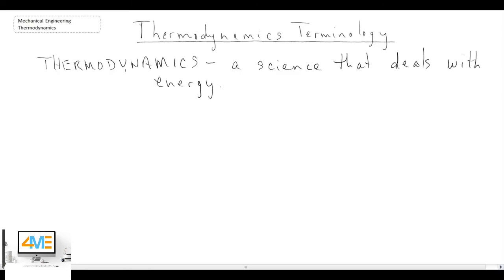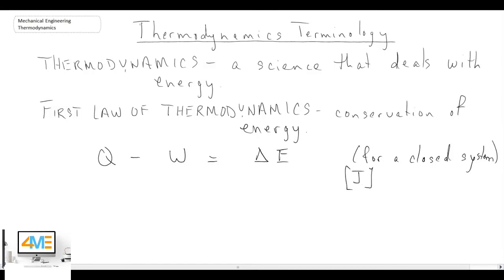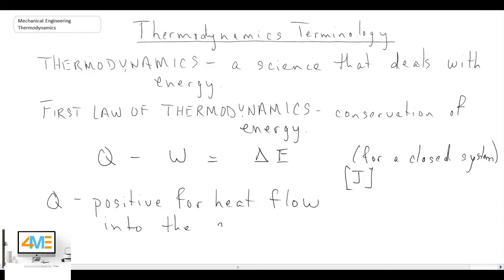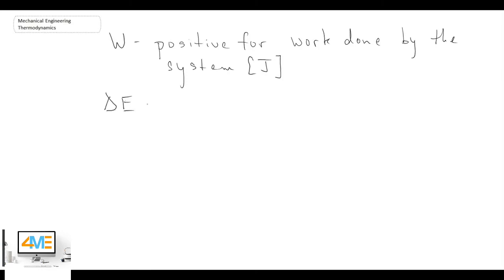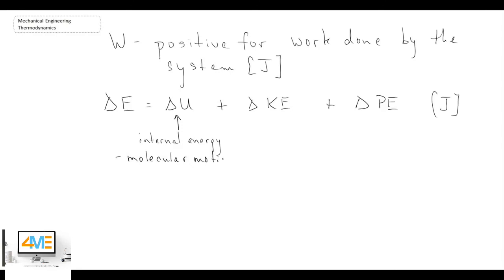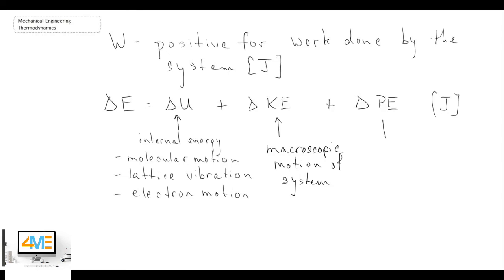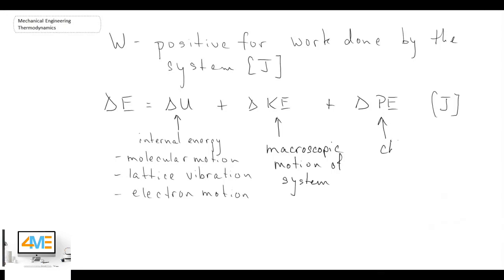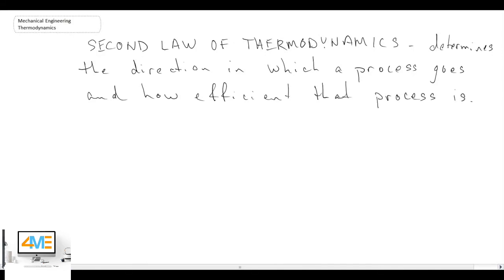Thermodynamics Lecture 2 A: Basic terms and equations used in thermodynamics